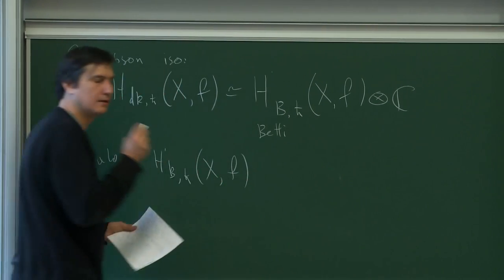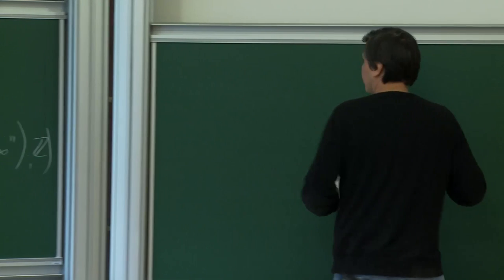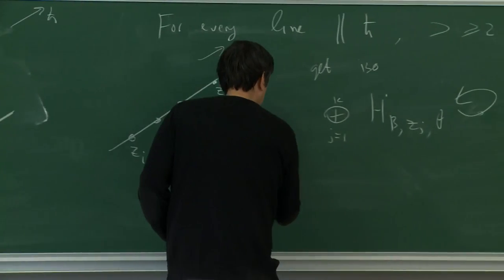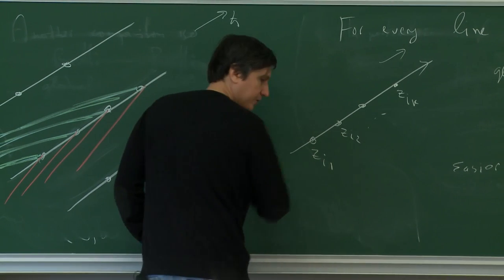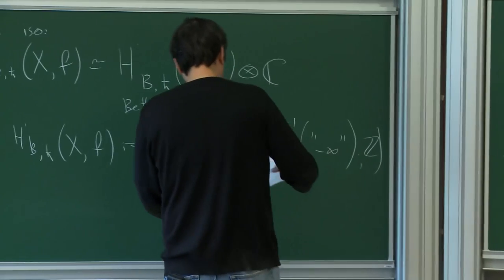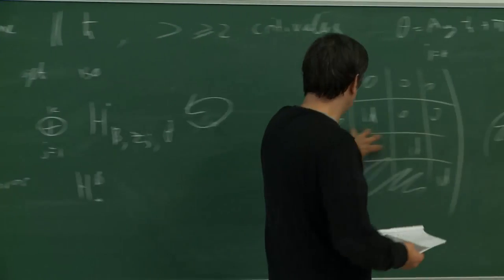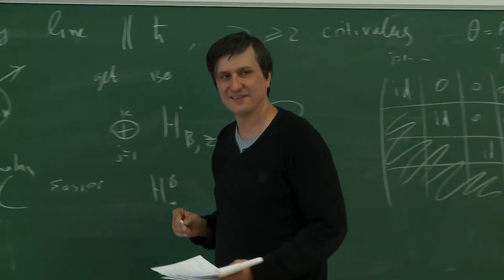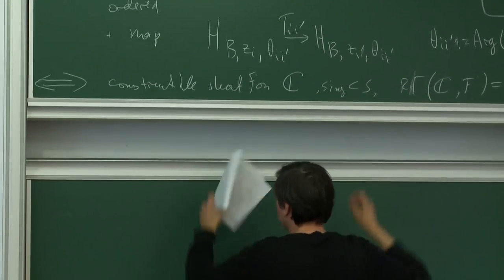Maxim Konsevitch - 2/4 Exponential Integral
The goal of the first part of the course is to describe and compare various cohomology theories for algebraic varieties endowed with global function. In the second part infinite-dimensional applications will be discussed, including non-perturbative quantization of algebraic symplectic varieties.